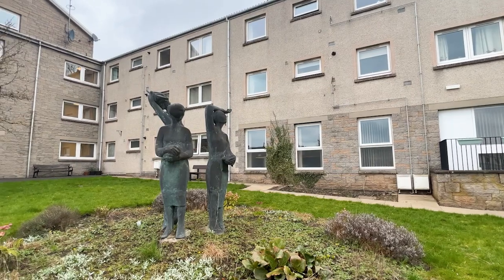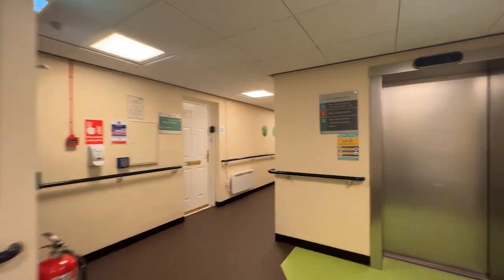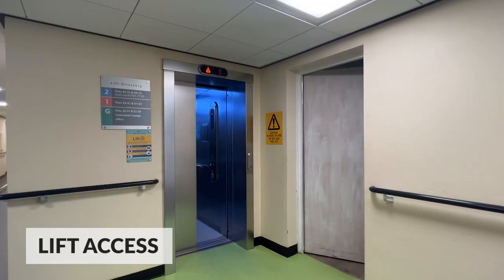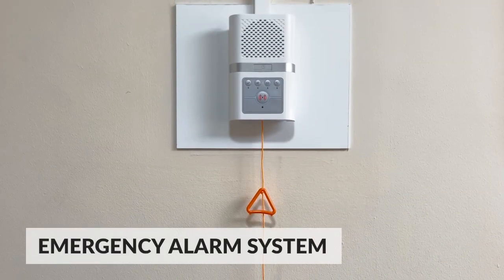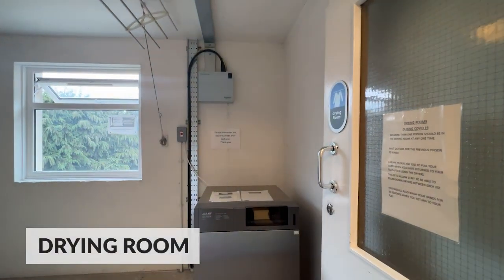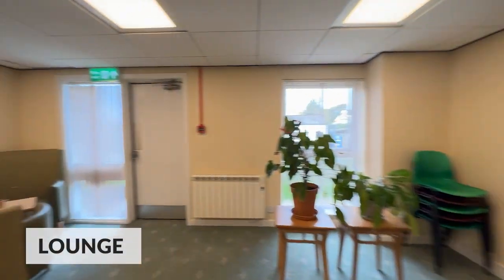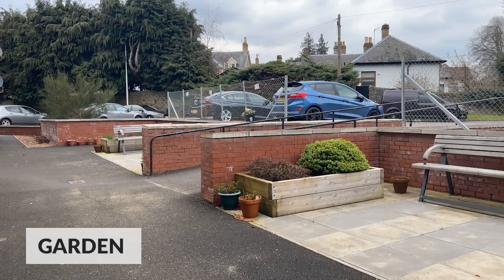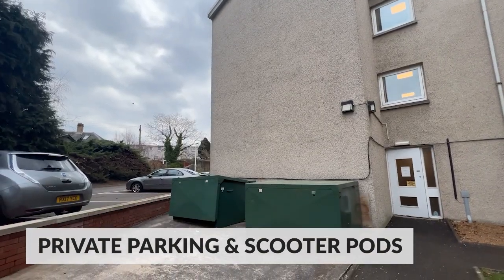Strathmore Street Sheltered Housing - Perth